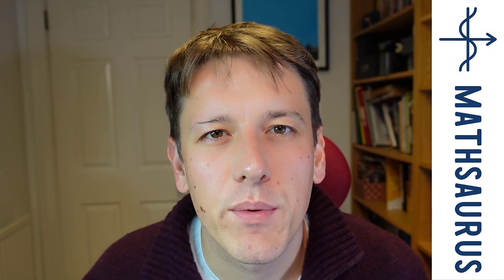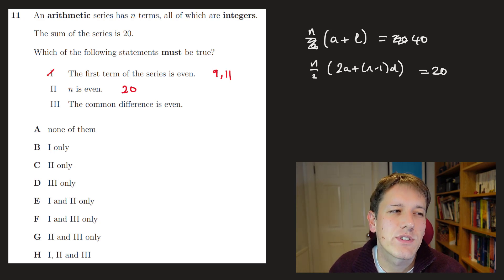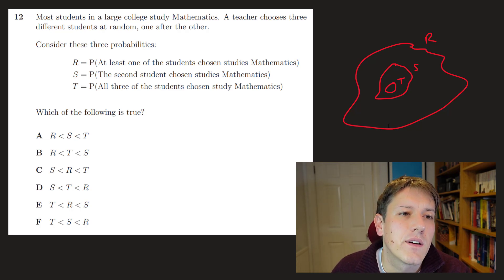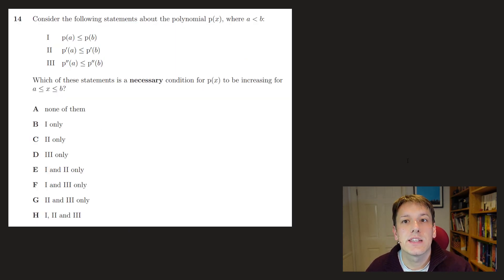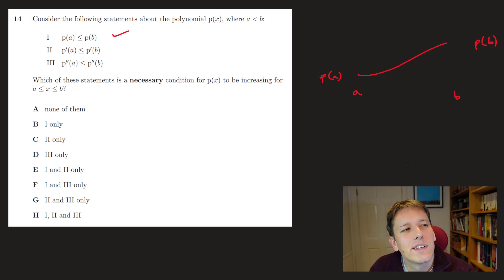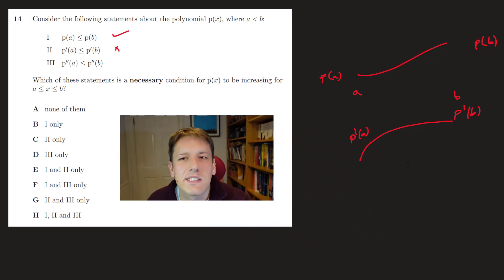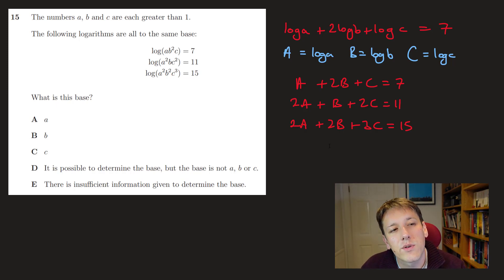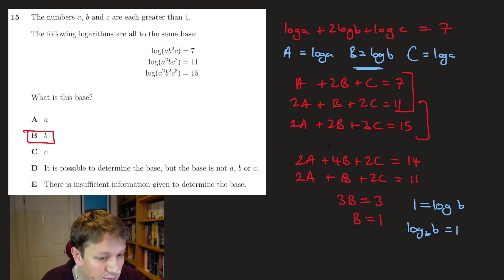TMUA 2019 Paper 2 Q11 to 15 - Test of Mathematics for University Admission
Q11: 0:21 Q12: 2:58 Q13: 4:32 Q14: 7:47 Q15 11:10

This video gives detailed solutions to and discussion of questions 11 to 15  from the TMUA 2019 Paper 2 Test of Mathematics for University Admission, also known as the CTMUA.

More resources and links to playlists for the MAT papers from 2016, 2017 and 2018 papers (all free)